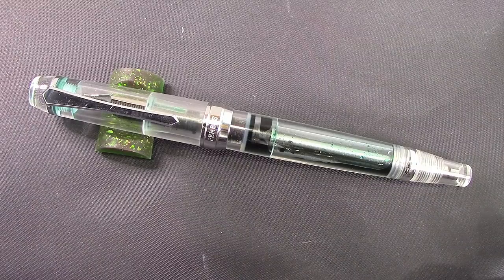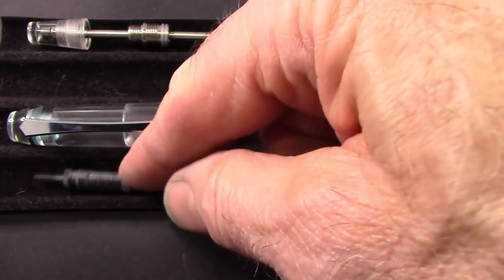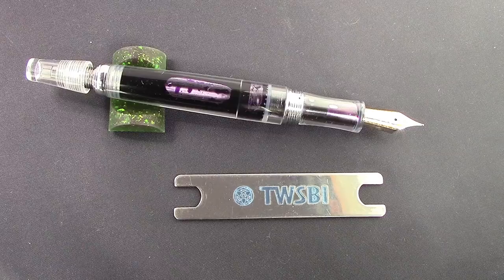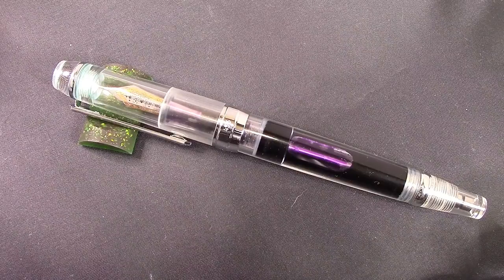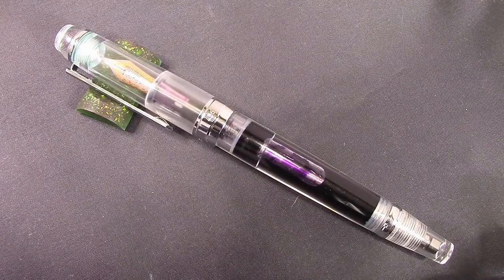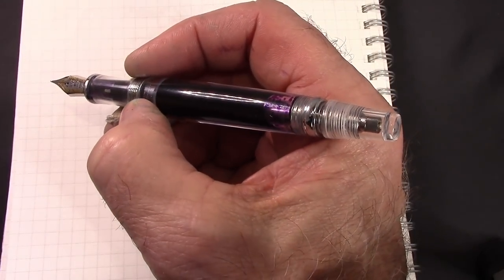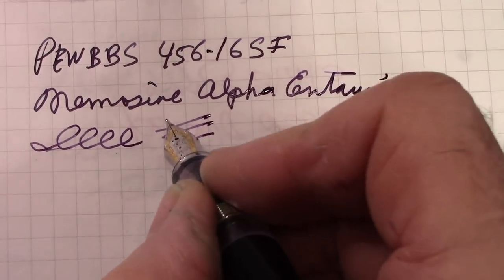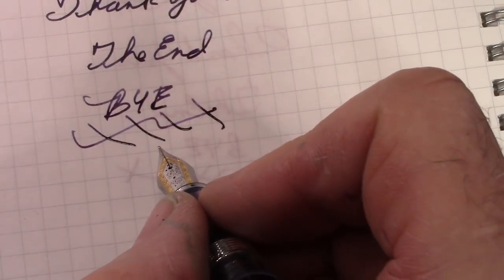PENBBS 456 16SF Vac-Fill Fountain Pen - revisit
The ink I was using was not working.  I take the 456 apart, cleaned & put in Nemosine Alpha Centauri.  Now it writes great.  I am happy.